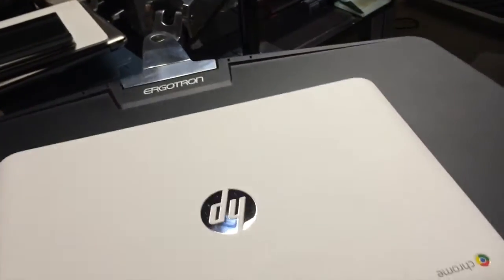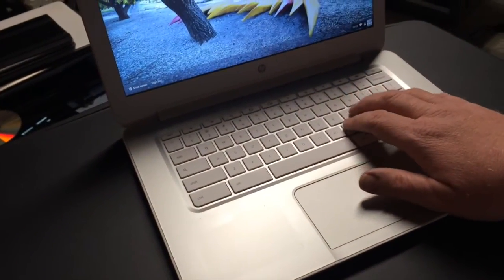Ergotron WorkFit-P Sit-Stand Workstation Review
We review the Ergotron WorkFit-P Sit-Stand Workstation desk for GottaBeMobile.com. The desk swivels 360 degrees in horizontal and over 20 degrees vertical. It lest users sit or stand while using the desk. We review it at GottaBeMobile.com. Here's the written review address